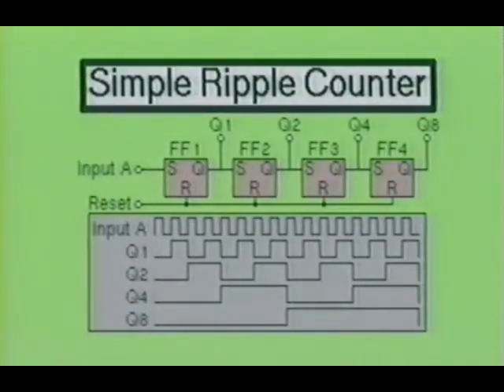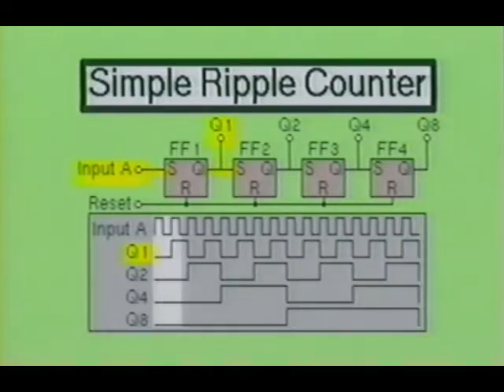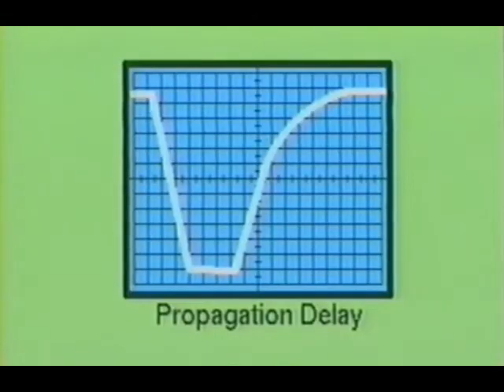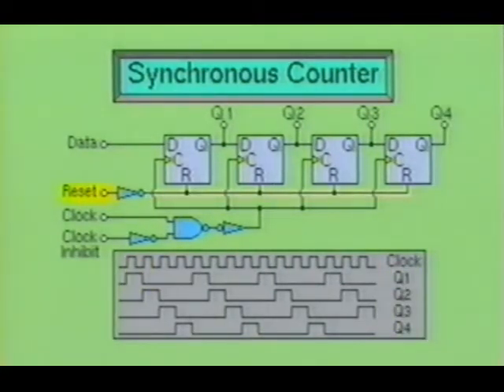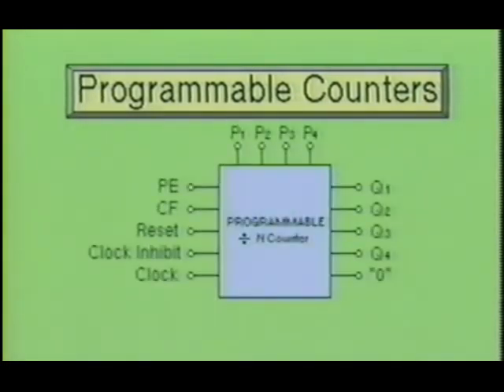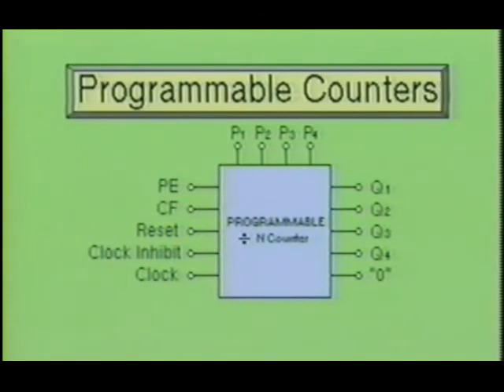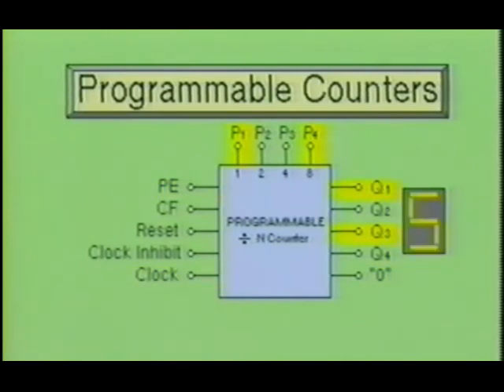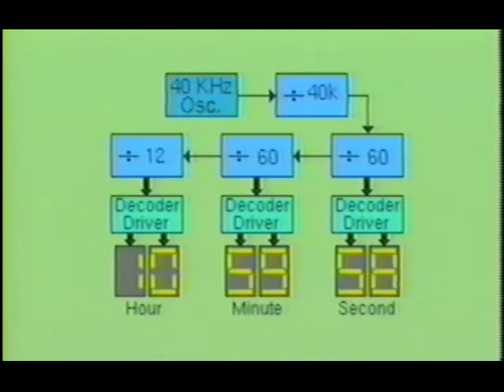Digital Electronics 09 - Digital Counters - Part1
digital counter sound effect, digital counter project, digital counter circuit, digital counter meter, digital counter circuit diagram ,digital counter metar,
Electronics Course
Electronics Projects
Electronics Basics
Electronics Engineering